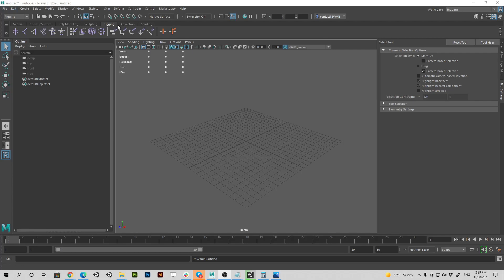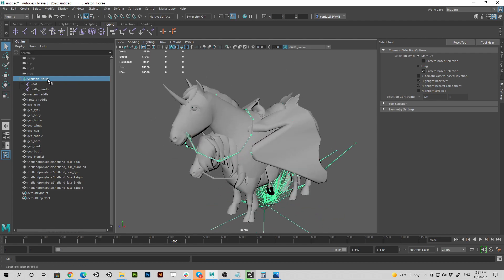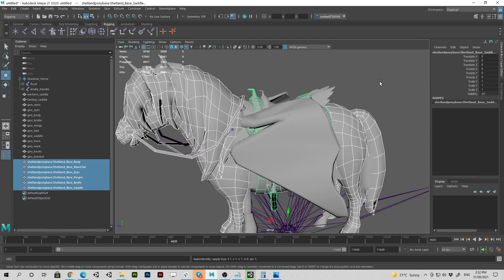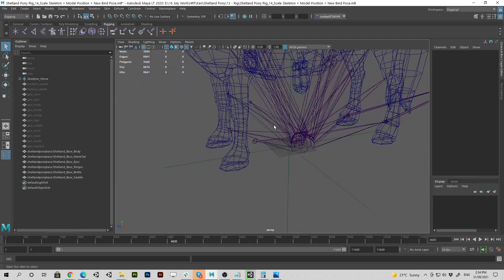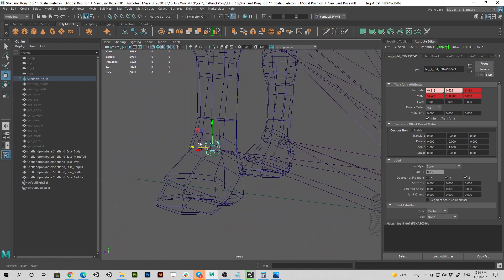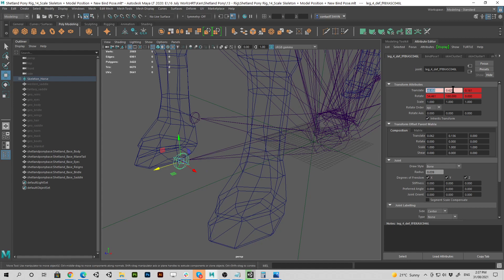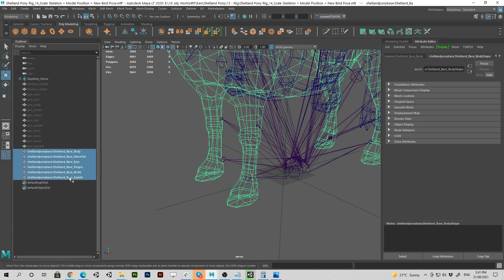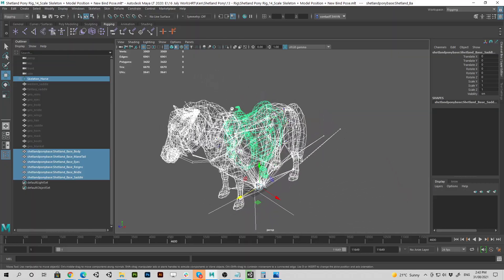Maya - Transfer Bones + Animations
How to transfer an old rig and animation over to a new model that has a different scale and proportions.